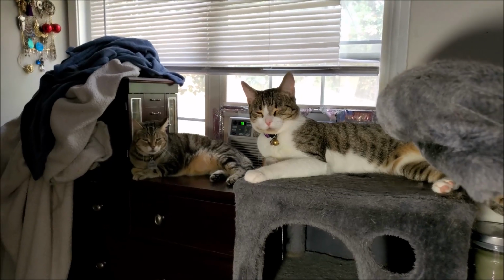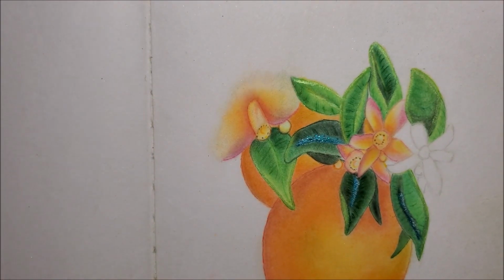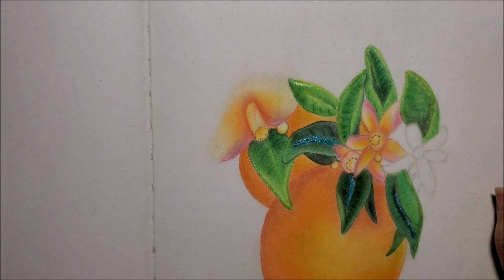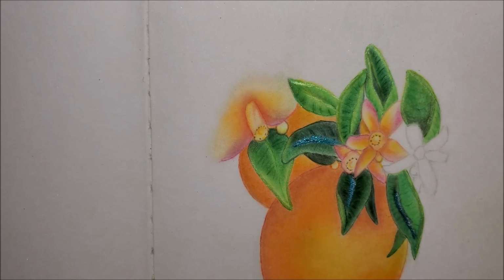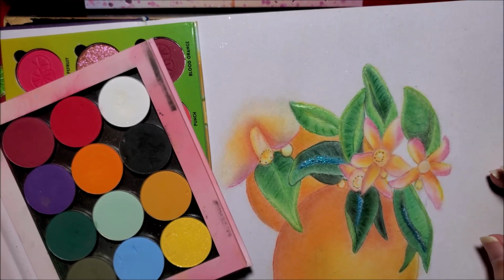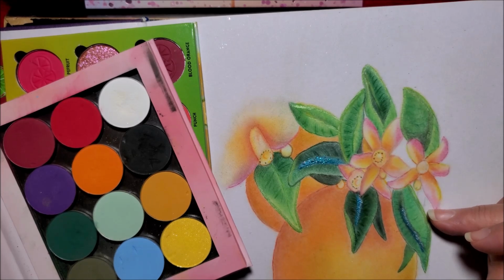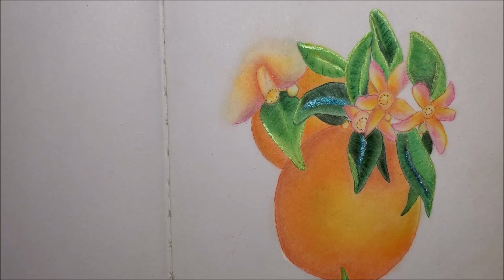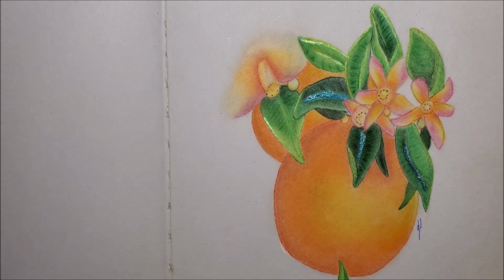Art My Makeup: Orange & Blossoms Session 11 & SIGNING!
Original work time in this video: about 1 hour 15 minutes.